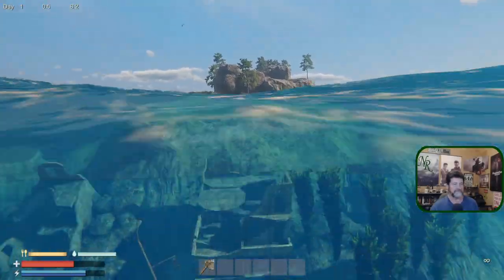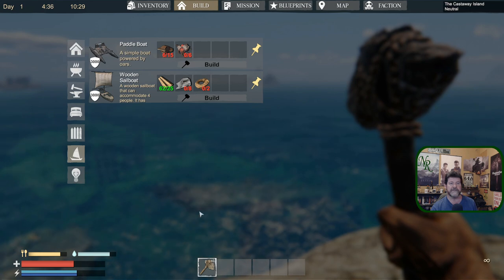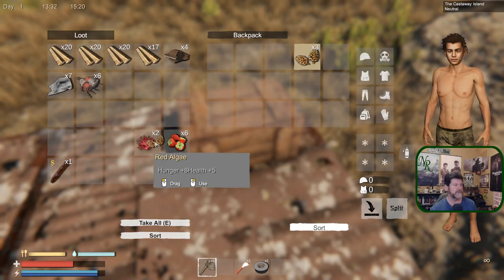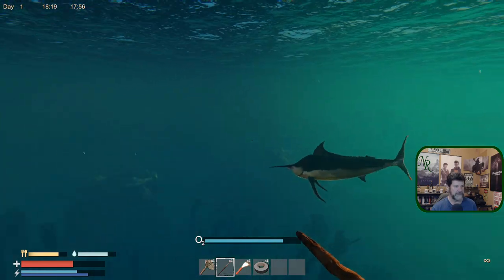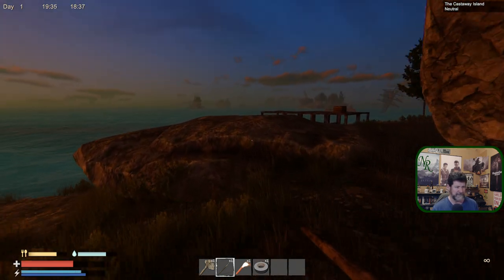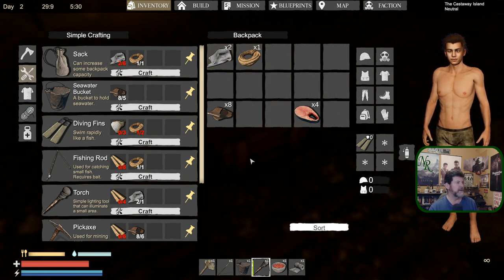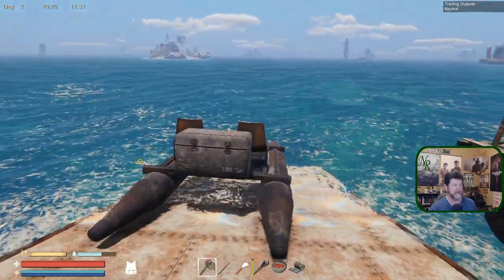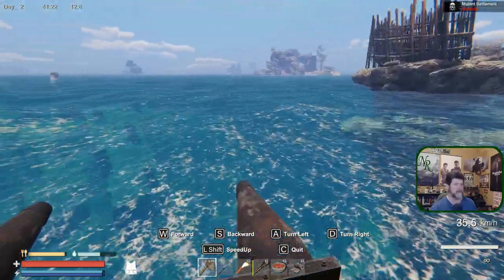Sunkenland Ep 1 | Splash! Intro And Early Basics | Sunkenland Survival Gameplay